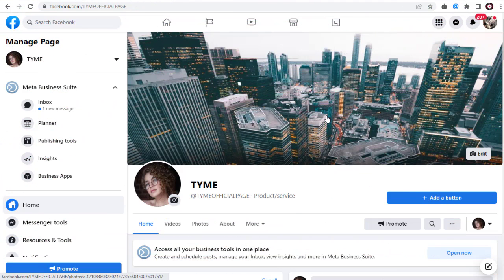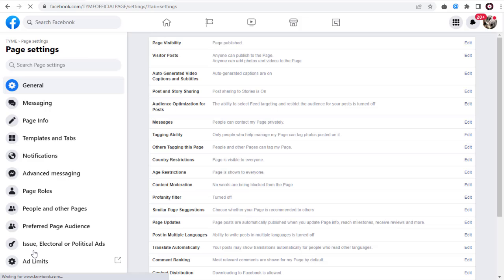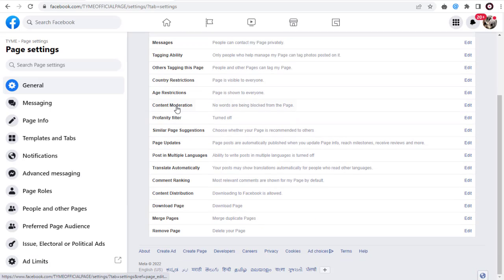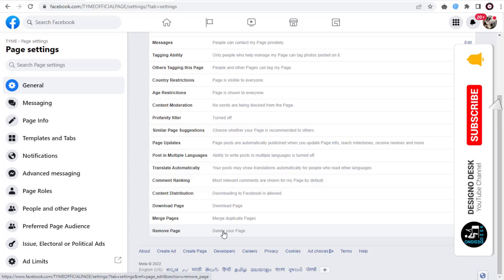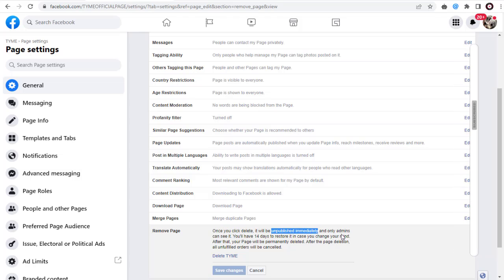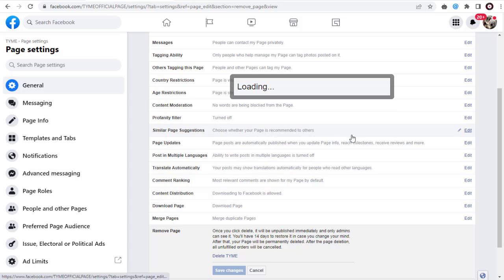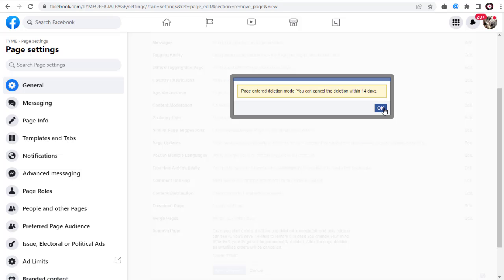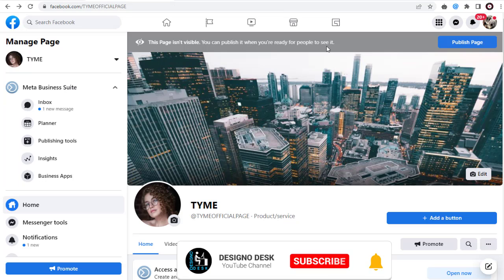Delete facebook page permanently Facebook Business Page Deleting Tutorial 2022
How to Delete your Facebook Page Permanently.